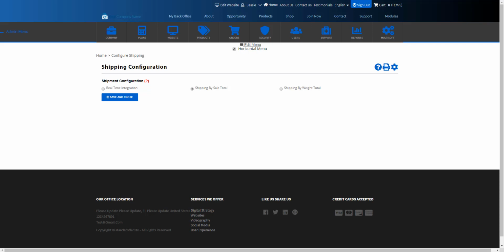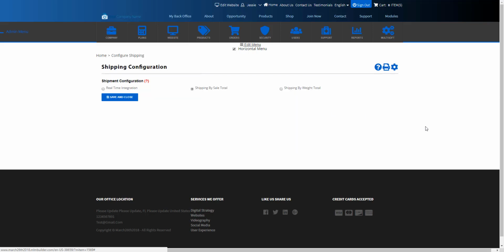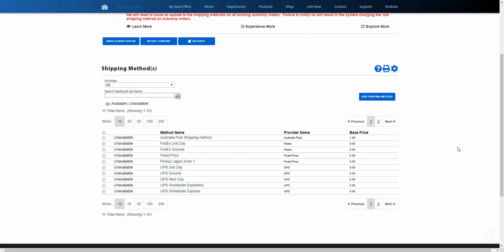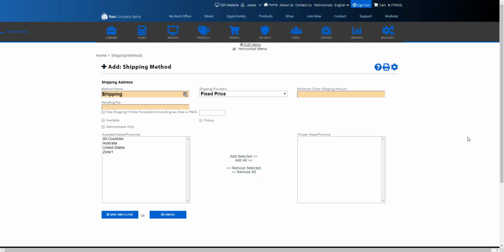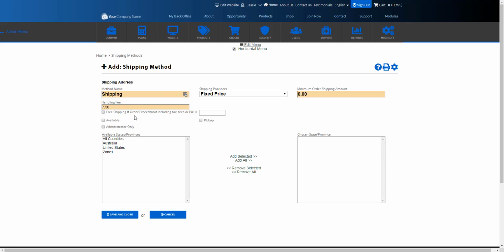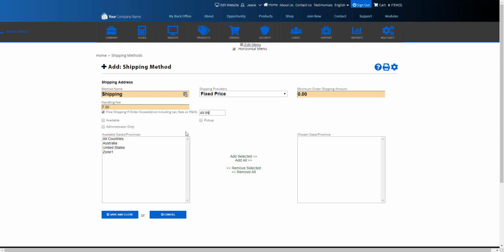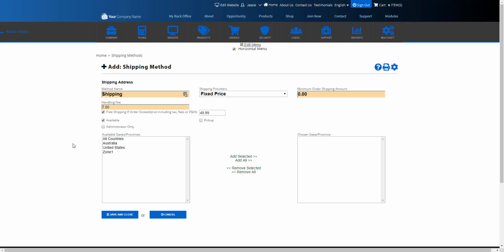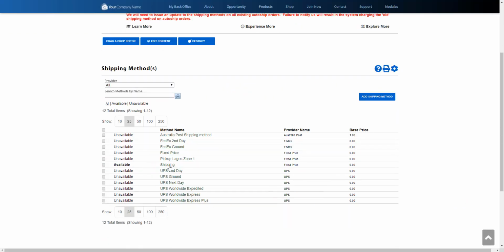MarketPowerPRO Training on Configuring Flat Rate Fee on Shipping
In this video, Jessie shows you how to use the real time integration shipping configuration option. All of our videos are made to answer client questions, here are some of the questions that prompted this video:
How do I set a flat rate fee for shipping?
Can I use a flat rate fee for shipping instead of a fee by price of the product?
How do I use real time integration?
What steps do I need to follow to set up my flat rate shipping?